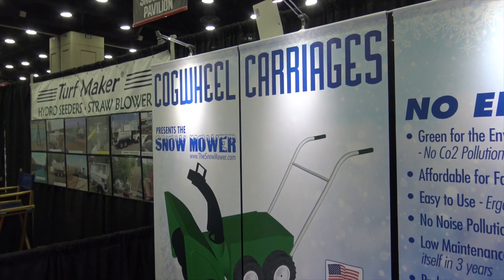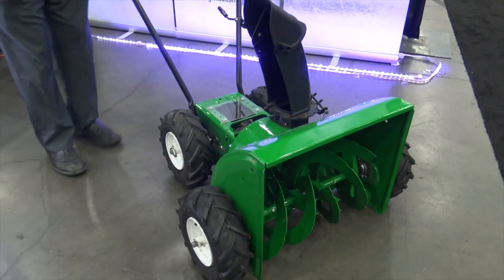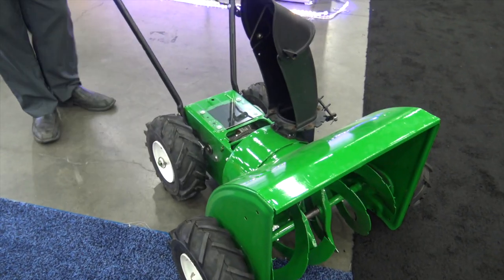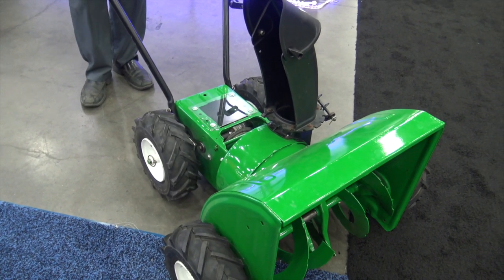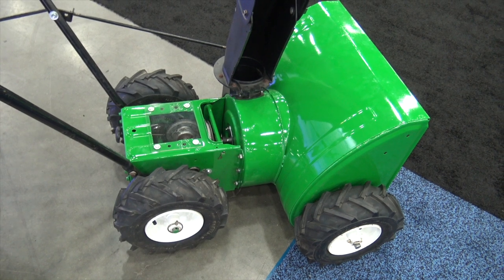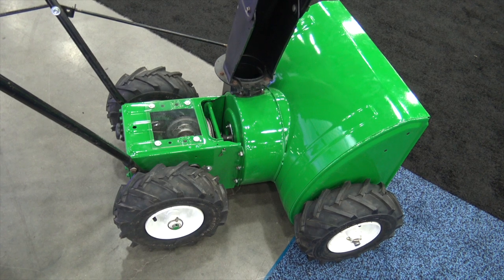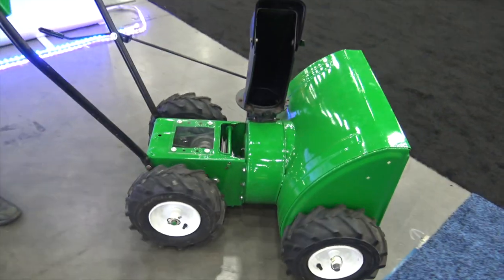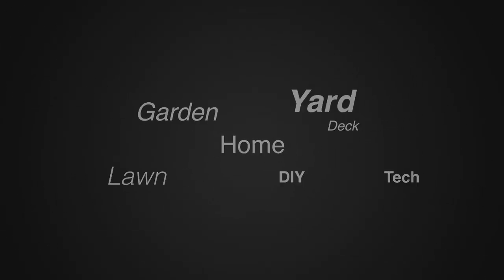Cog Wheel Carriages | Self Powered Snow Blower Thrower Sidewalks and Driveways | Weekend Handyman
Cogwheel Carriages | Self Powered Snow Blower Thrower for Sidewalks and Driveways | Weekend Handyman

The website is not working. But, you can check out the invention in our video!